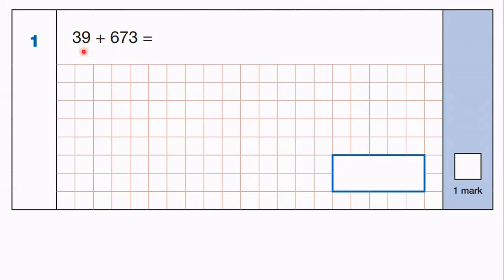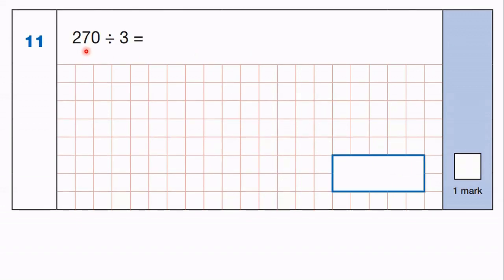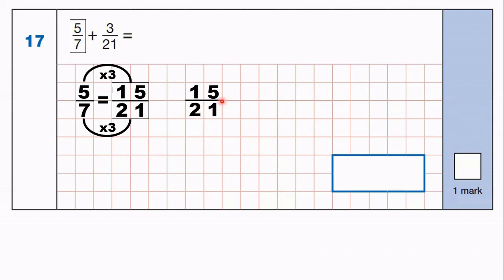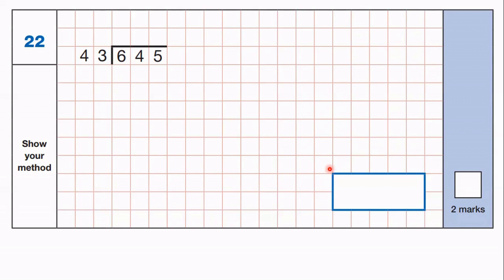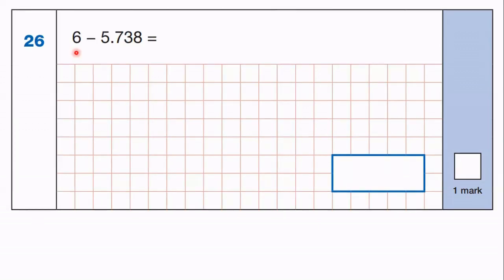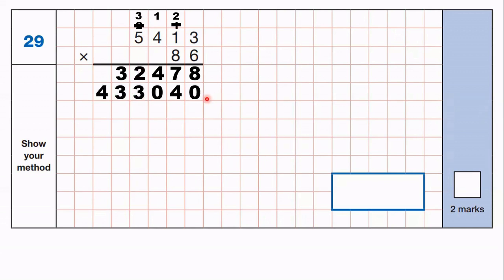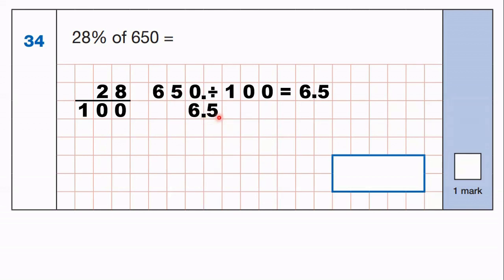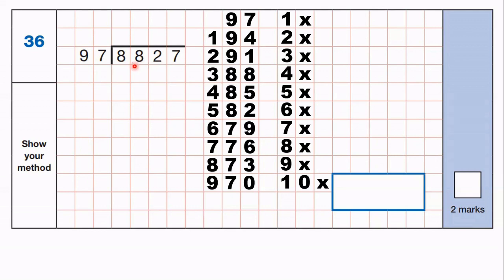2018 Arithmetic SATs Paper 1 - KS2 Maths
A complete walkthrough for the 2018 Key Stage 2 SATs Arithmetic paper